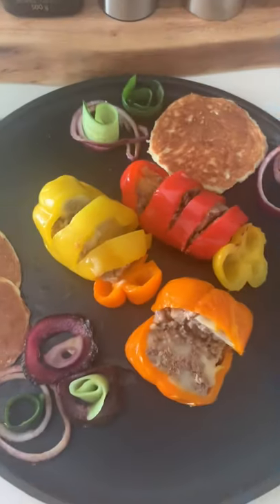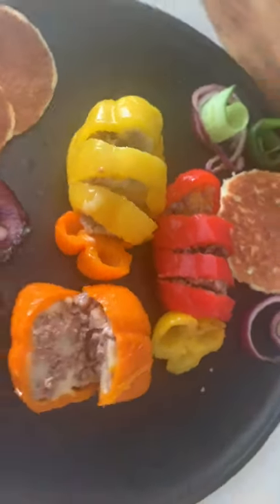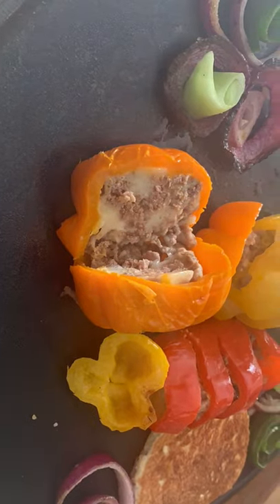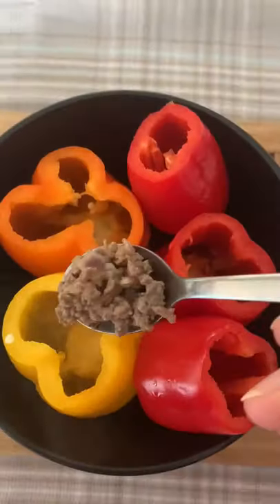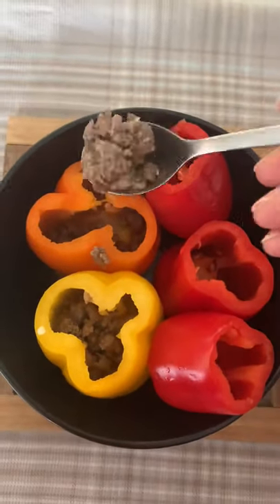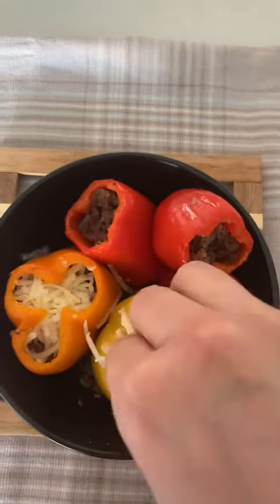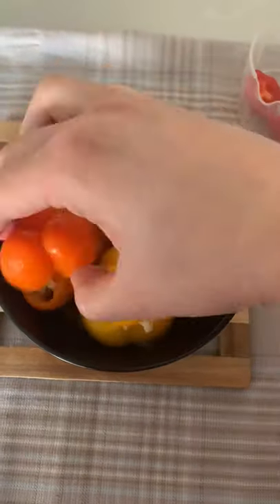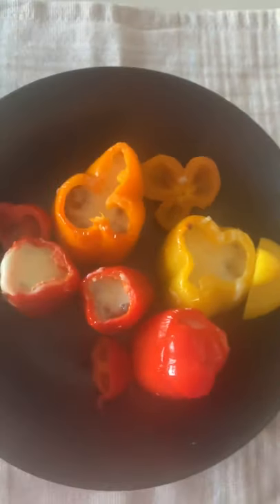Beef Stuffed Bell Peppers | keto Burger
Hi Everyone!

These stuffed bell peppers are a complete meal in themselves. Juicy, spicy and stuffed with mince, delicious for a small keto burger too.

Thanks